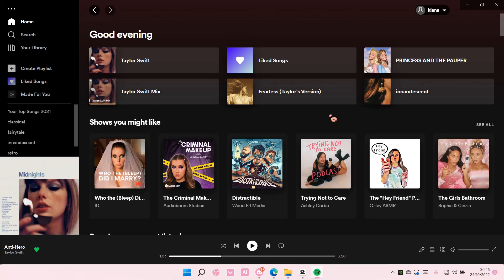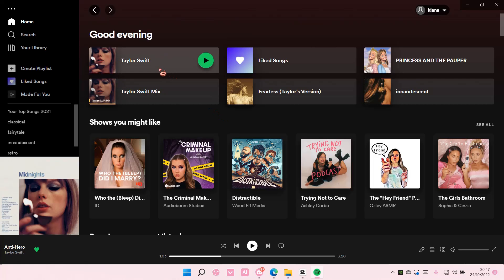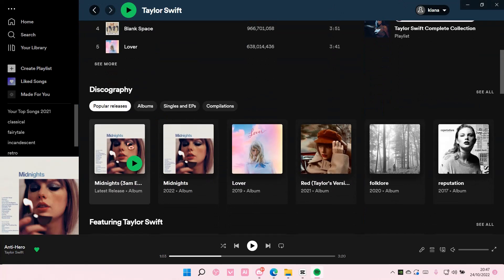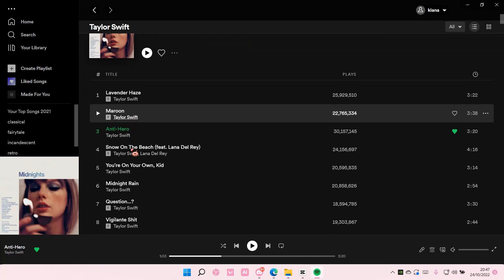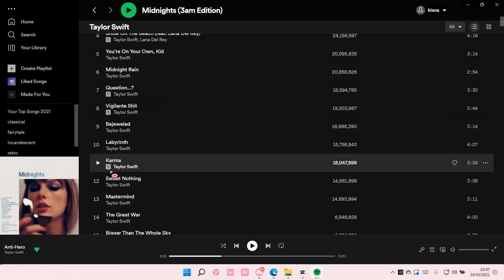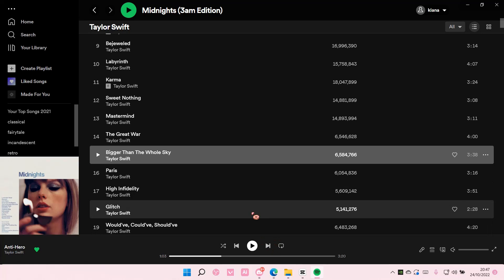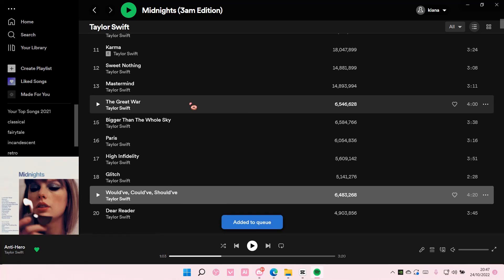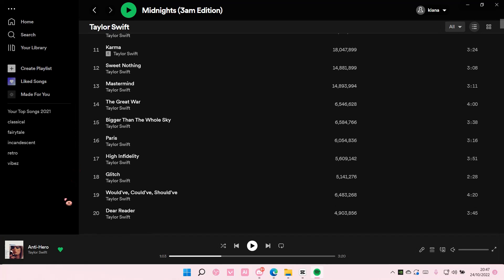How To Add Songs To Queue In Spotify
Learn how you can add songs to queue in Spotify by watching this video.